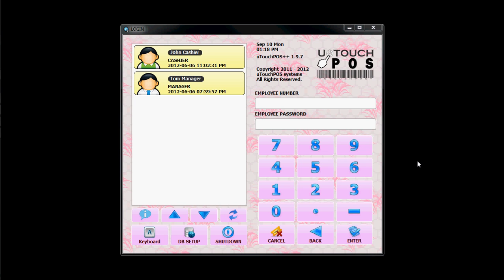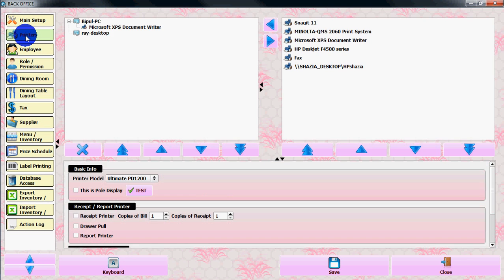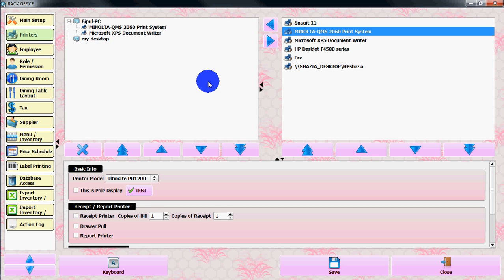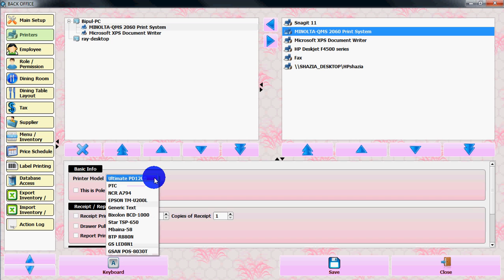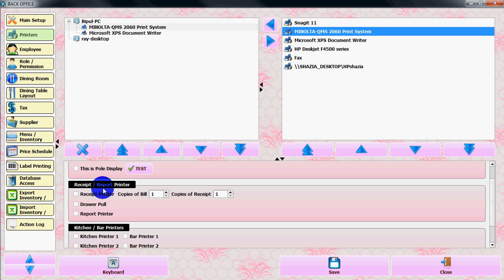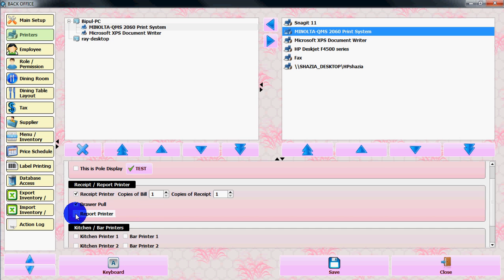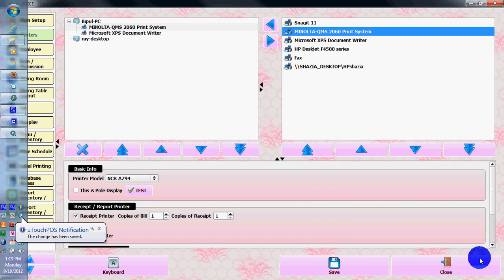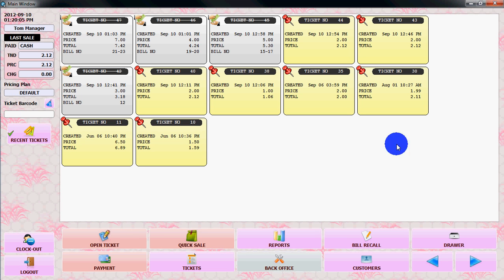printer, cash drawer, pole display setup in uTouchPOS point of sale POS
printer setup, cash drawer setup, pole display setup, kitchen printer setup  in uTouchPOS point of sale POS